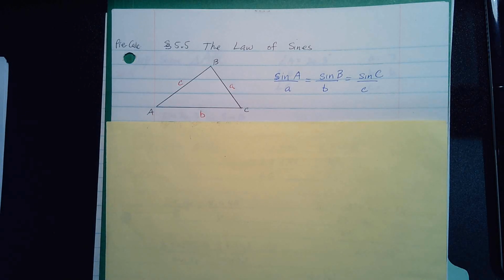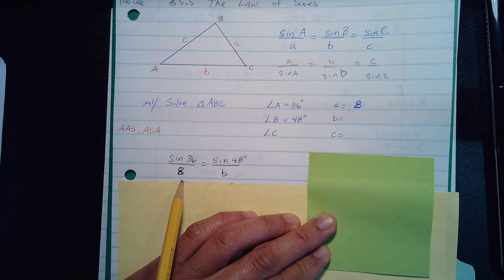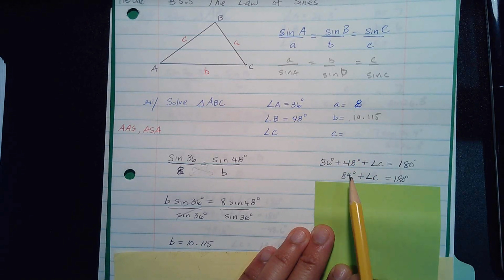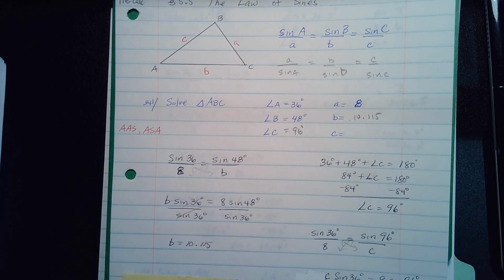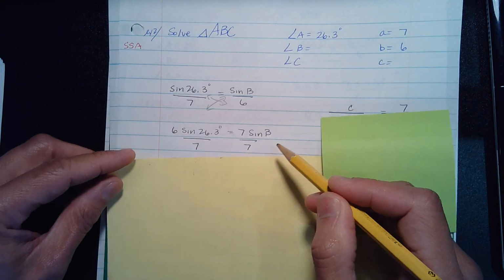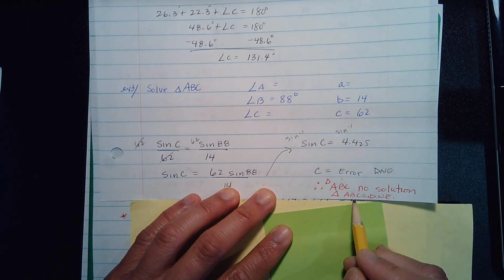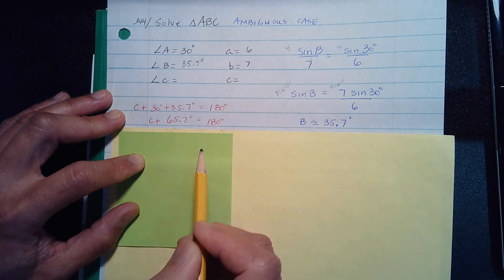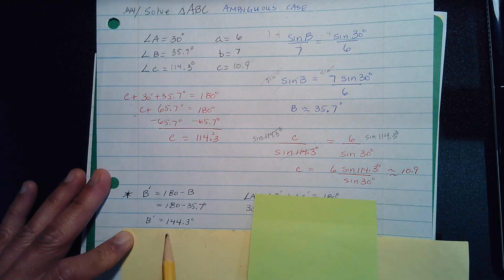Pre-Calc. 5.5 Law of Sines